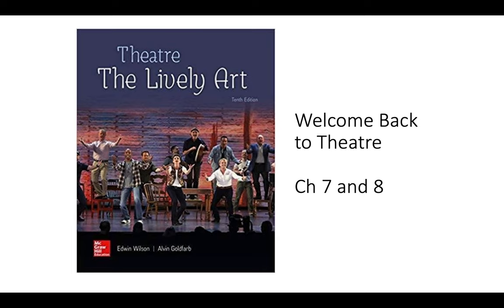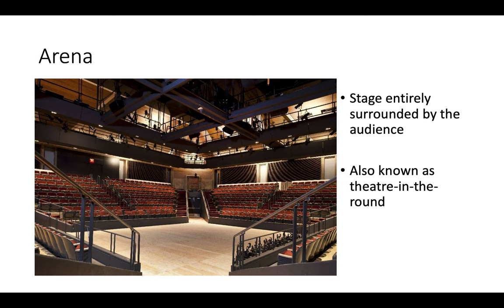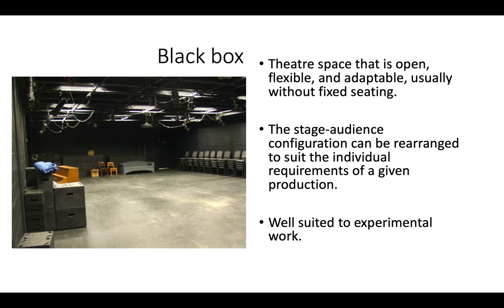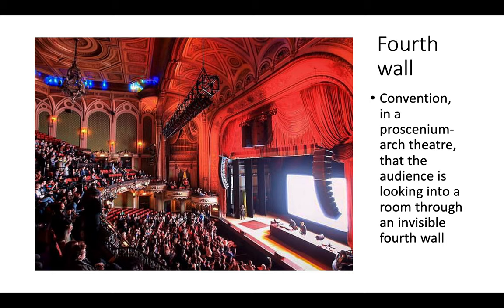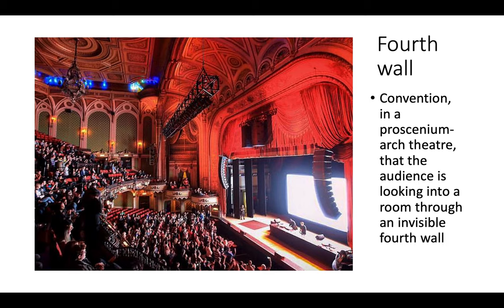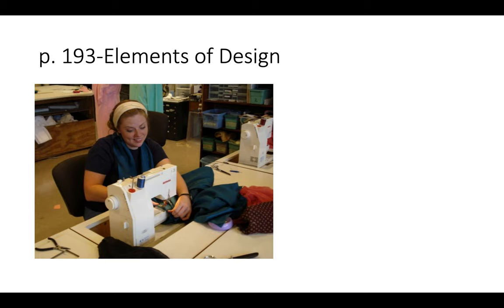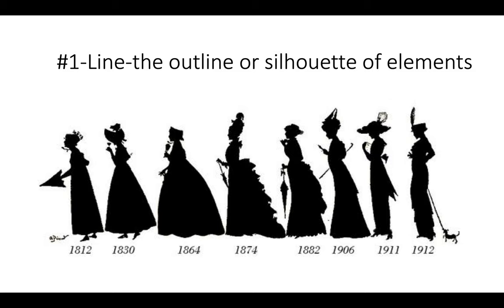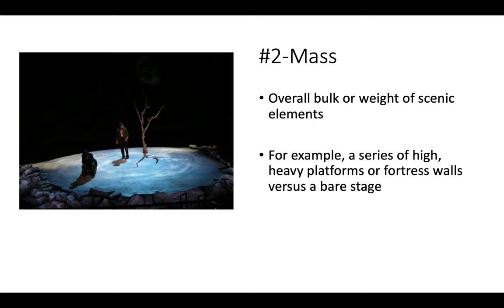THEA 1030 Wilson and Goldfarb Chapters 7 and 8